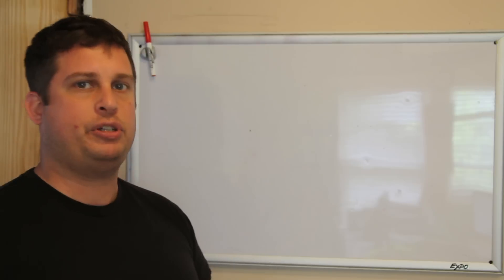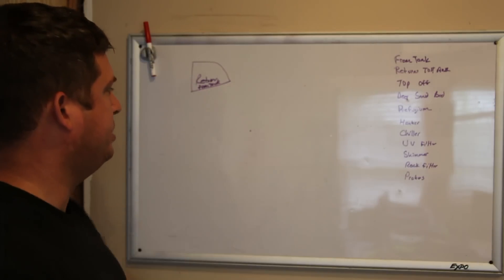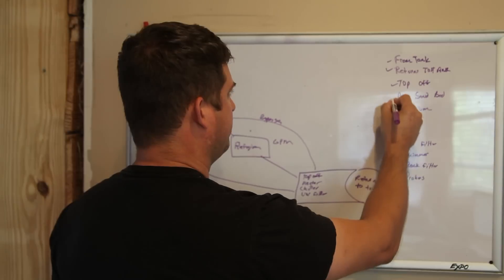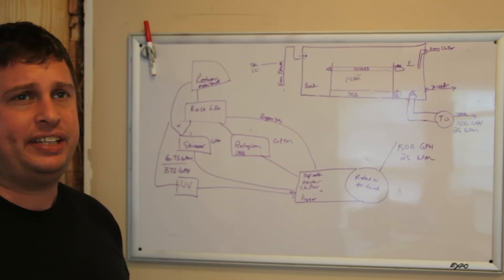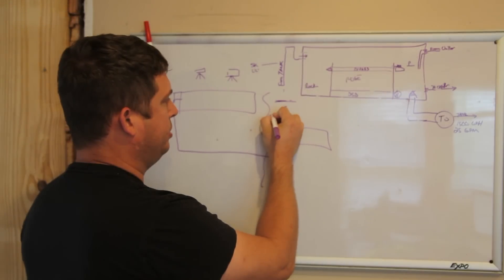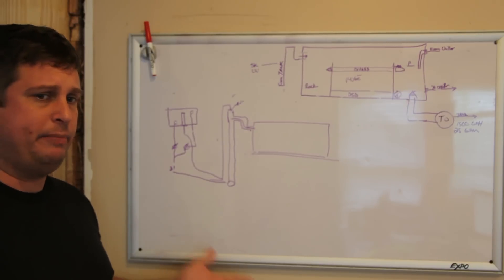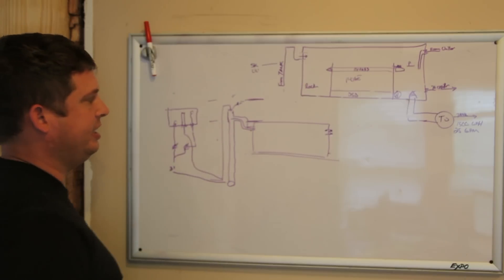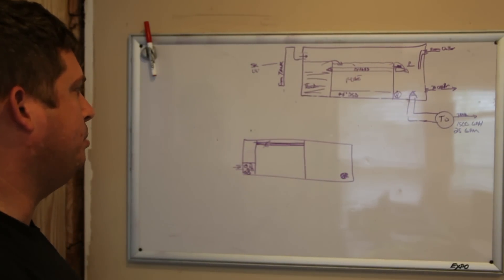Aquarium Sump Design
In this video I explain how to design a sump for your Saltwater Aquarium.